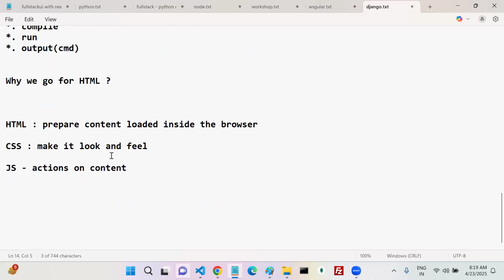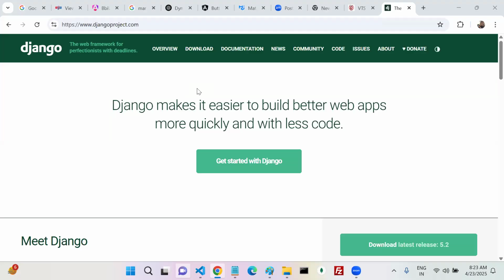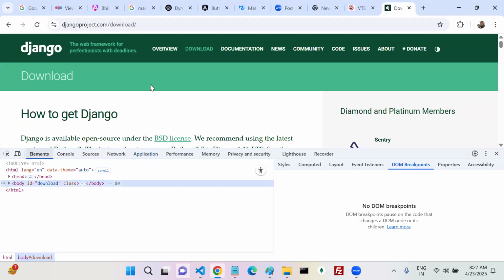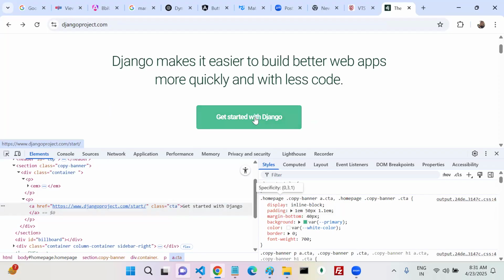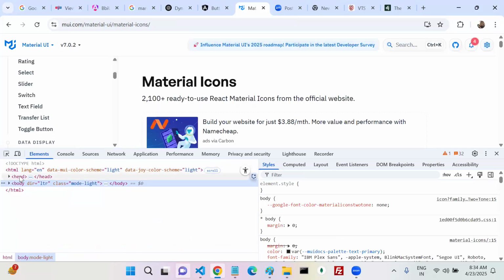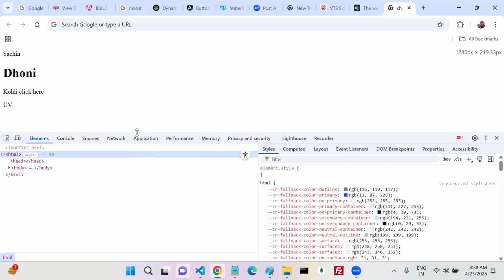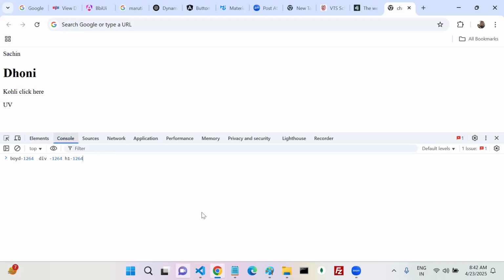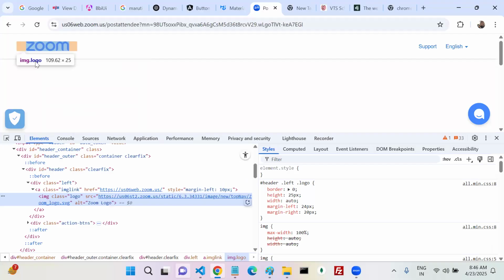Django Day 2